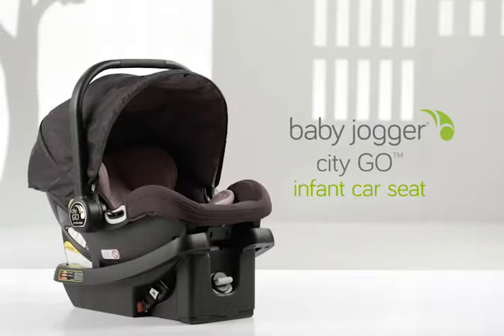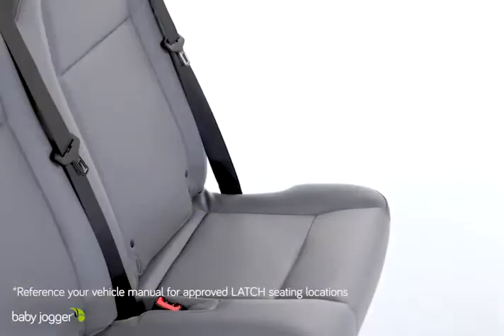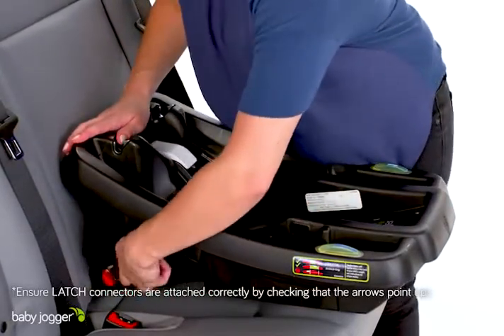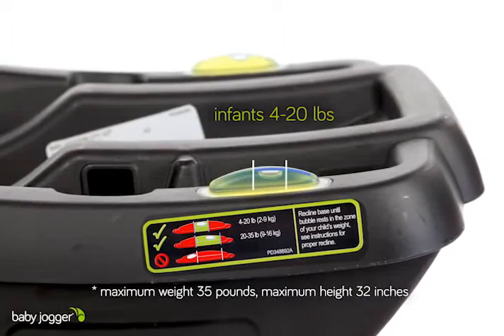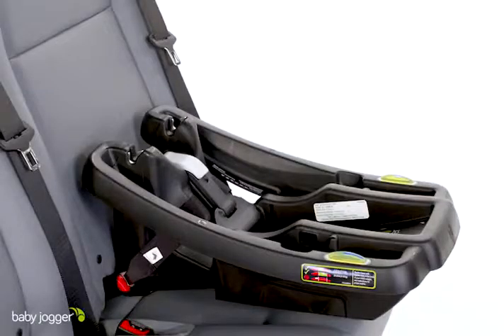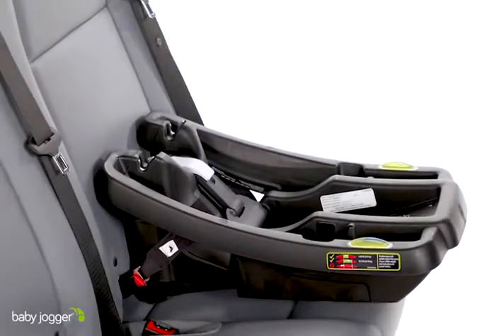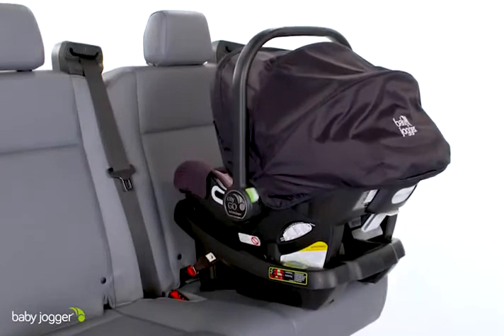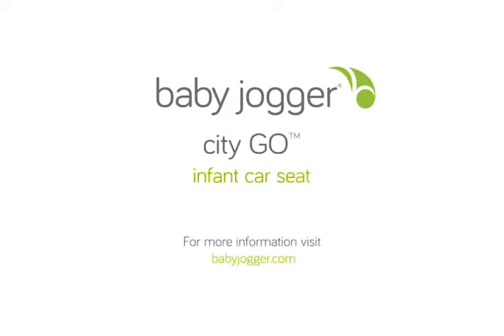Installing the Baby Jogger City GO with LATCH [HowTo] - Available at Dear-Born Baby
This video will walk you through how to easily and securely install your rear-facing city GO™ infant car seat base using Lower Anchors and Tether for Children (LATCH).